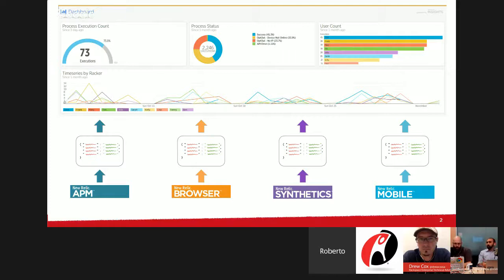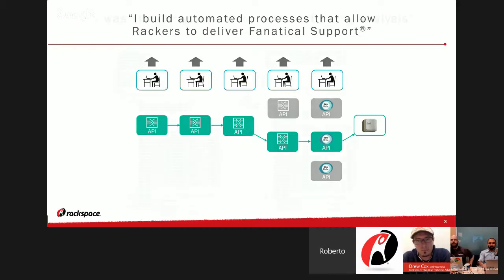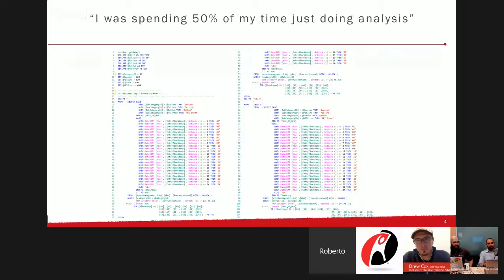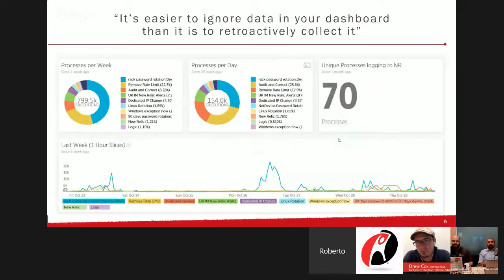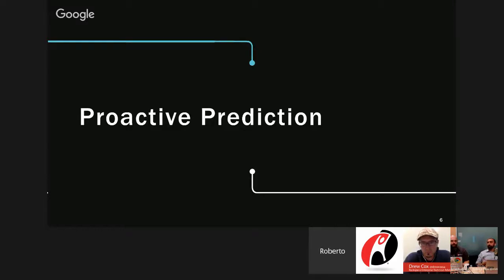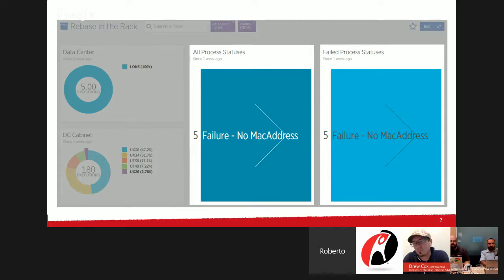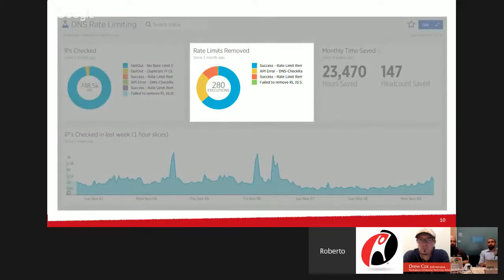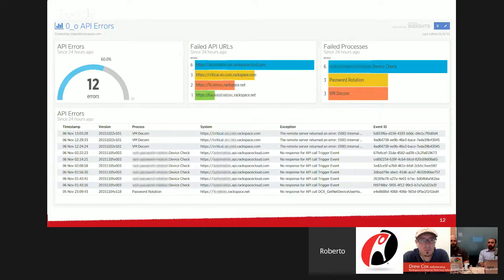How to use New Relic Insights to Improve Business Processes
We're big fans of New Relic's analytics tool Insights. We've featured the product a few times on our live Office Hours Hangouts. This week we're chatting with Racker Robert Chapa, who will share how his organization uses Insights to improve business processes - including one improvement that saved over $7 Million.

Episode 125 : How To Use New Relic Insights to Improve Business Processes

Participants
Hosts:
Alan Bush: @AlanBush – Rackspace Community Manager
Drew Cox: @DrewCoxSA – Rackspace Enterprise Technical Advisor
Guests:
Robert Chapa: @ImAProcessNerd – Senior Process Engineer

Highlights
New Relic insights intro (2:21)
Automated processes (5:57)
Analytics (7:25)
Process integration (13:22)
Proactive prediction (16:27)
Showing the true value (20:10)
Monitoring the Ecosystem (25:15)
Custom events and data driven decision-making (29:49)
Excel spreadsheets and New Relic Insights (35:06)
Target Audience (36:24)
Pertinent data (40:34)
New Relic FutureStack conference (42:50)
Spin up vs. steady state (47:43)

Links:
New Relic Insights